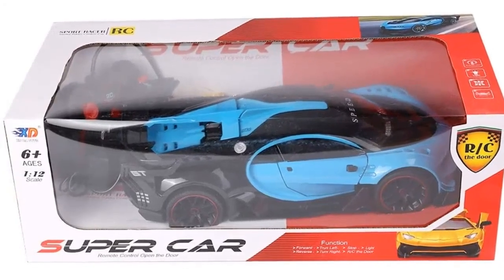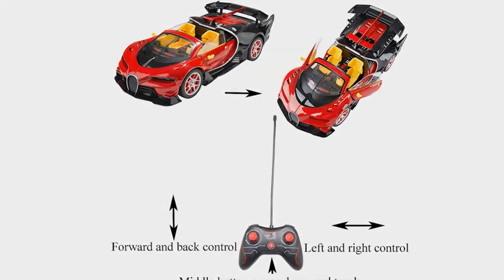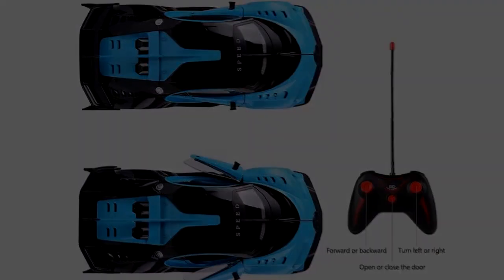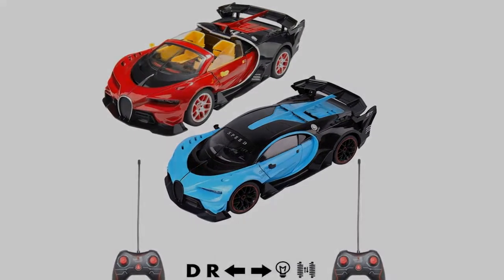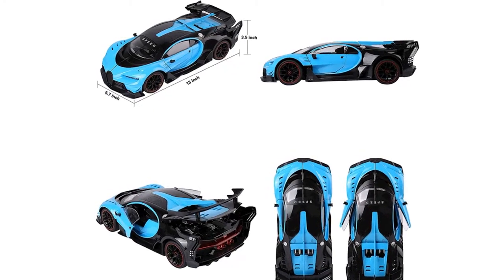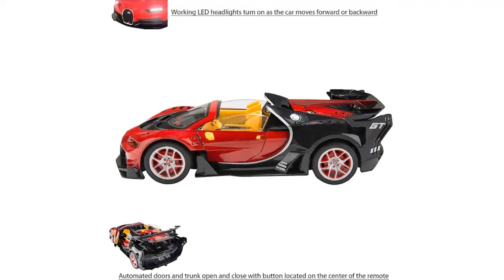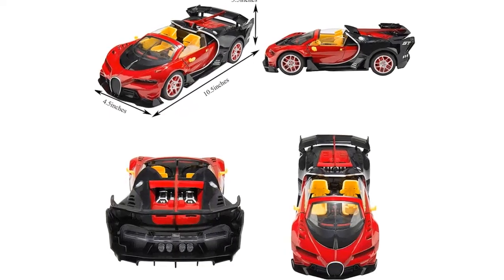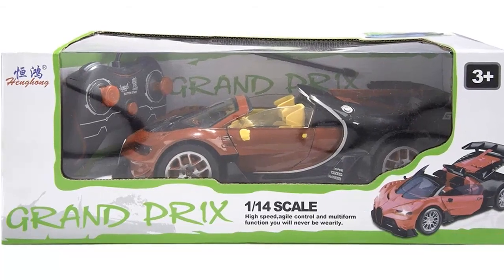cars for adults, boys, girls, kids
Scale Chiron Remote Control Sports Vehicle Bundle SumacLife’s Remote Controlled Toys are a perfect way to keep your child entertained for hours. These full function vehicles offer forward and reverse motions as well as left and right movements for a realistic experience that breaks the norm of traditional boring RC cars that only offer forward and backward functions. Additionally we bring the sensory experince others dont with our realistic functioning open and closing doors and trunk with a push of a button.